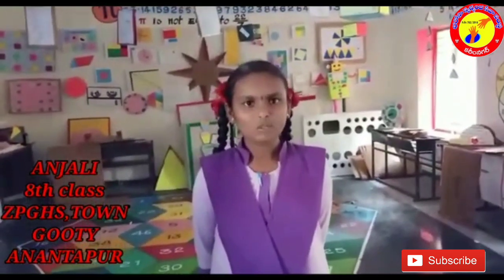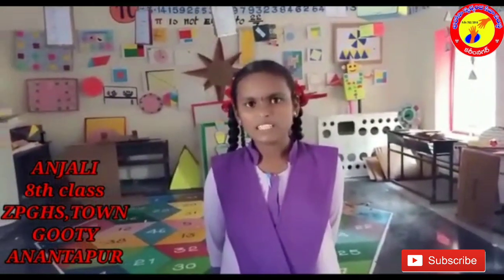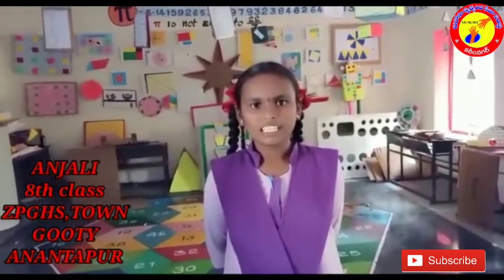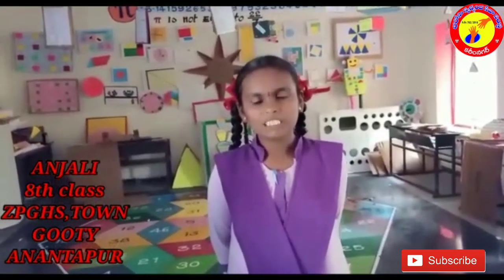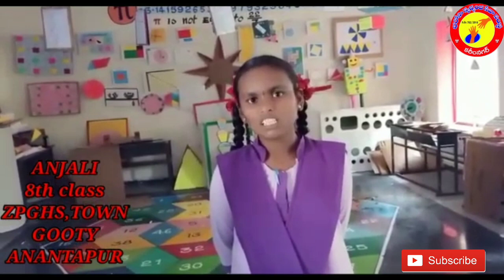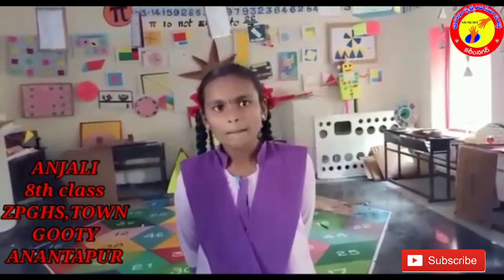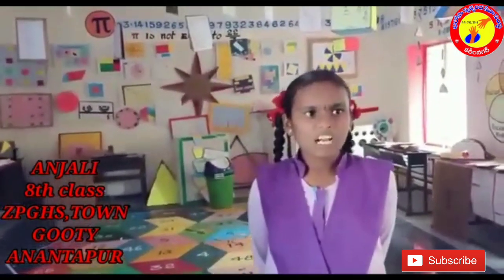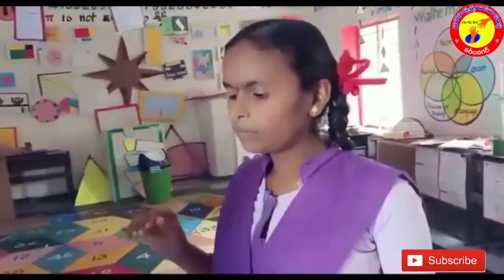LCM & Hcf/Anjali/8th/Bharosa maths wizard/8A51